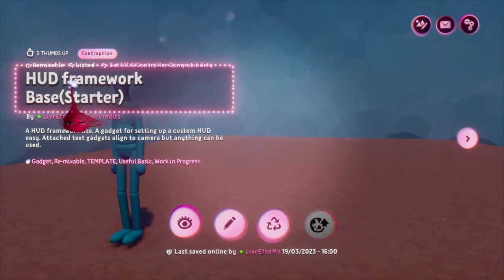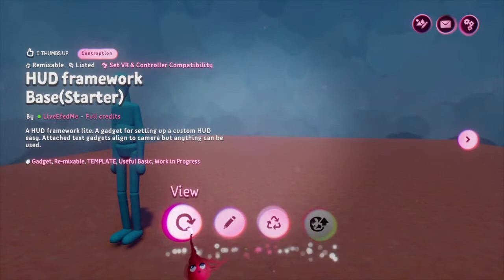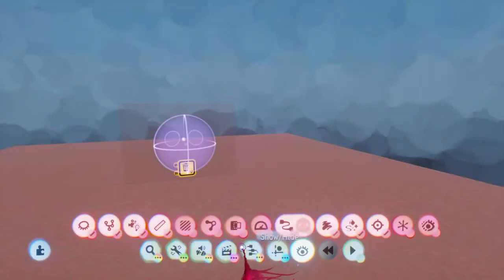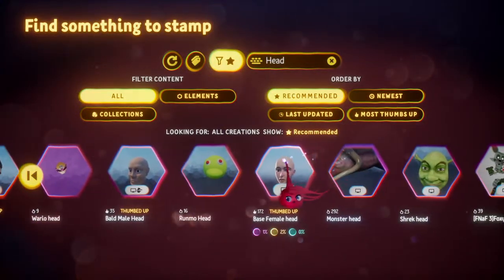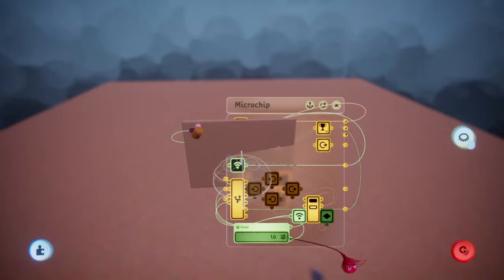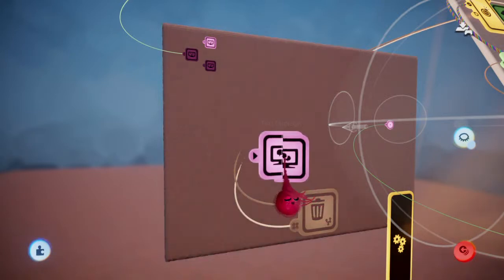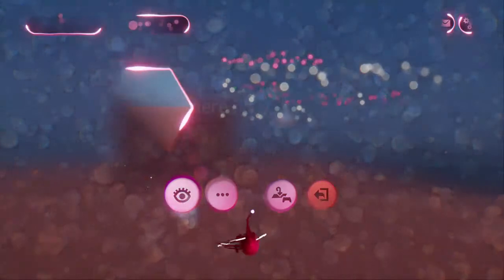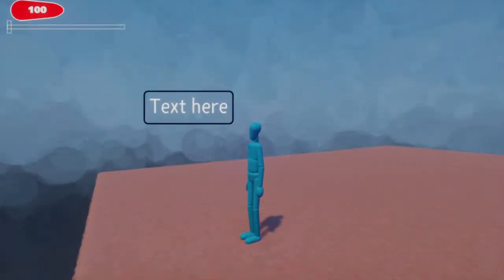Dreams, hud gadget remixable guide